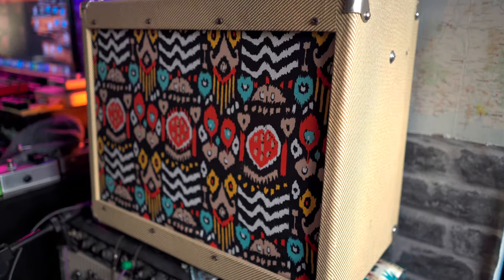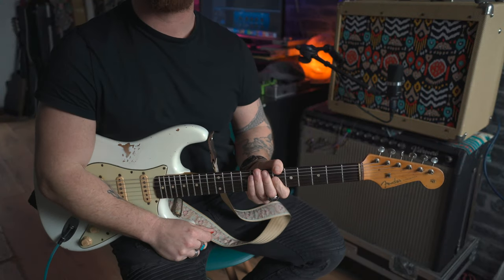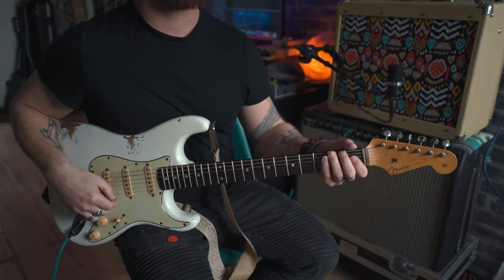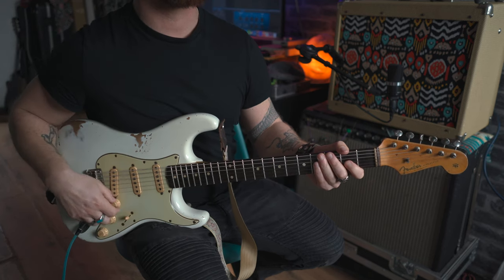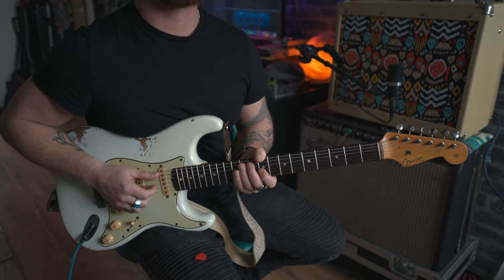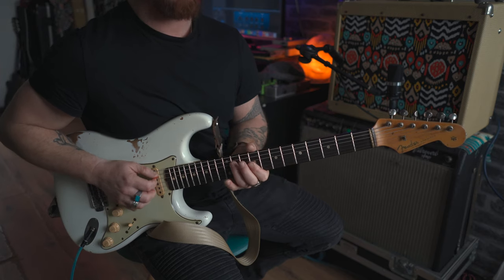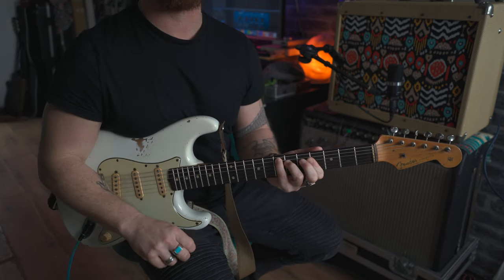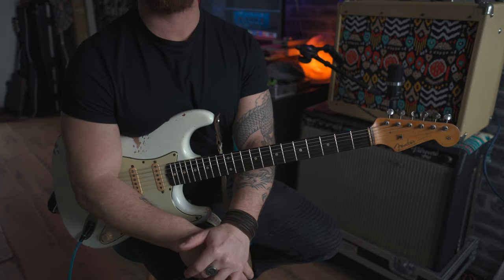Can we get JOHN MAYER tone from a Peavey Classic 30? | "Burning Room" Guitar Tone .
Ok guys so that title is a big enough clues as to what this upload is about.

0:00 - Intro thoughts
0:14 - Vibroverb Mayer tones
0:43 - explanation of thought behind this upload
4:07 - We begin to dive into the PEAVEY CLASSIC 30 GUITAR TONE
15:54 - Outro Solo

 This is a LONG video and i'm not quite smart enough to figure out how to chapter it up yet [ if anybody knows lemme know below ] but ill go so far as to say there is a lot of talking at the start explaining the approach to this video then we dive straight into the tone and EQ of the amp.
  I dial through different E.Q settings and add reverb till i'm happy with the tone then I play through a little solo at the end over a backing track I created with the Peavey and garage band.

 Maybe a separate upload of the " Slow dancing in a burning room " backing track ?

As always thank you for being here I really do appreciate your time ⚡️⚡️

I have set up a Virtual Tip Jar which really helps support the channel and keeps me in strings 😊, if you feel you can donate you can drop a tip to

I am also taking on new students this year, slots have filled up fast which I am very thankful for , if you want to get in touch about this you can message me at .

Richie 🧜🏼‍♀️⚡️⚡️